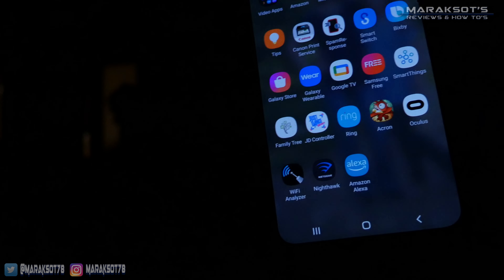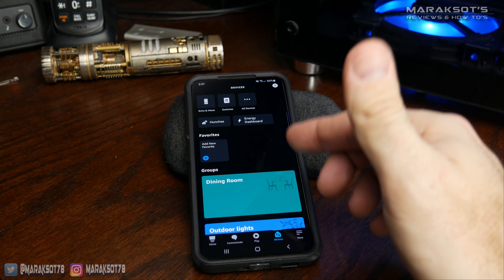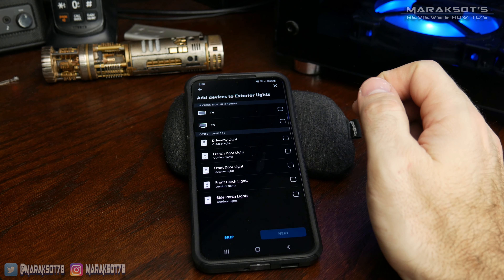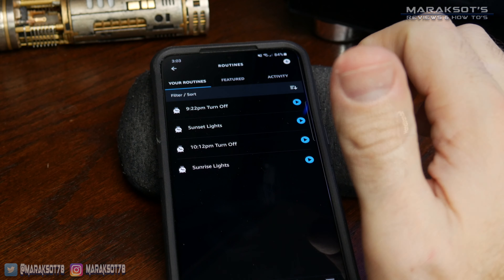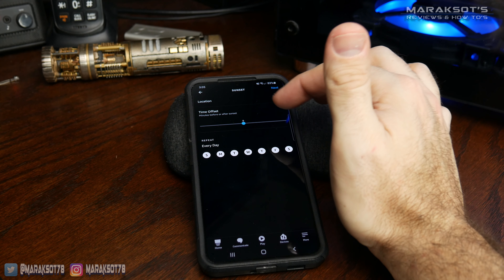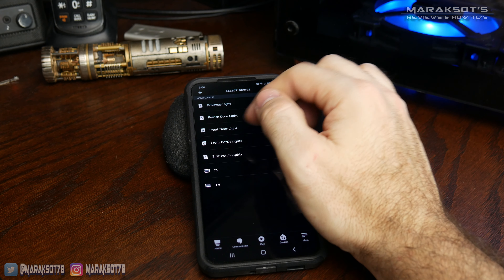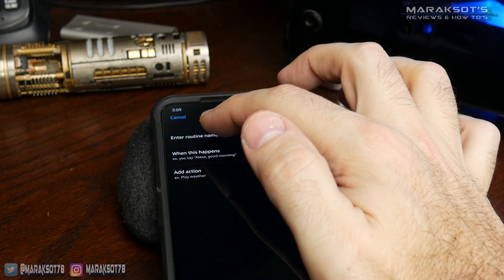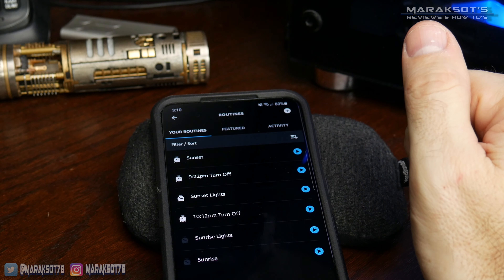How to Control Smart Light Switches & Other Devices with Alexa (Groups & Routines aka Schedules)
Check out the Eaton Wi-Fi Smart Light Switch with Alexa control on Amazon

Recently my Mom asked me to help her get the exterior lights on her house set up to come on and turn off automatically.  I thought about getting her some Z-Wave light switches which she would be able to control through her security system app on her phone but in the end we didn't see any reason she would need to be able to control her exterior lights like that and felt all she really needed was something we could set up on a schedule.  I went to our local Lowe's Home Improvement Warehouse and found some Eaton Wi-Fi Smart Light Switches (model no. WFSW15-C2).  In my previous video I showed how to remove your existing 'dumb' light switch and then how to wire up and install these Wi-Fi Smart Light Switches.  If you'd like to check that video out you can watch it

Rather than creating their own app Eaton decided to use Amazon Alexa to remotely control these switches.  This allows for Alexa voice control as well as setting the lights up to turn on and off on a schedule of your choosing.  Once you've got your new smart switch installed and have it paired with the Alexa App on your smartphone or tablet you can assign your switches to a group and set schedules for them to turn on and off automatically.  My Mom wanted her Outdoor/Exterior lights to turn on at Sunset and off at Sunrise.  In this video I show how to both assign your switches or other devices to a group and how to set a schedule for those devices as well as how to add other devices to schedules you've created.  Alexa is capable of controlling A LOT of different devices each with their own functionality so programming these switches to work with Alexa is a little intimidating the first time you do it.  However if you follow along with this video you'll have it programmed and figured out in no time.  :)

Show your love for the channel and take your support to the next level by checking out my Amazon store where you can purchase items I feature in my videos like the Ring Floodlight Cam Wire Pro -

Time Stamps
0:00 – controlling your smart home devices with Alexa is pretty cool
0:15 – programming schedules and stuff in the Alexa app is easier said than done
0:29 – in my last video I installed a smart light switch for my Mom
0:53 – How to set up a group & add devices to a group
2:35 – Creating a Routine to Turn a Device On (setting up a schedule)
5:07 – Adding Additional Devices to a Routine
5:29 – Creating a Routine to Turn a Device Off (setting up a schedule)